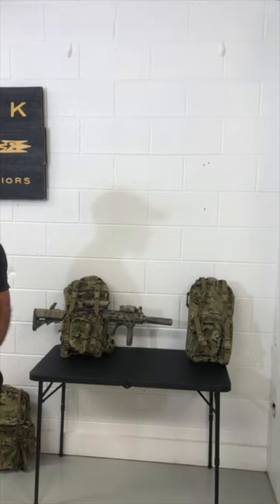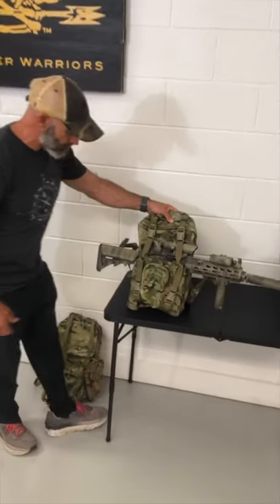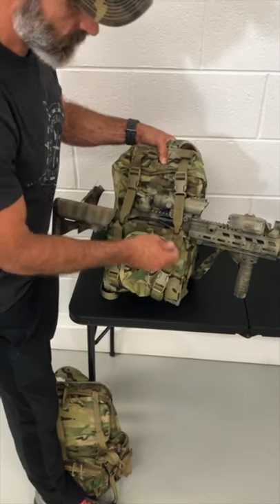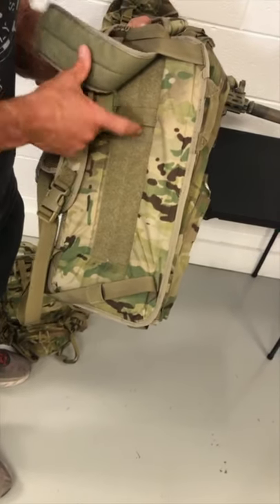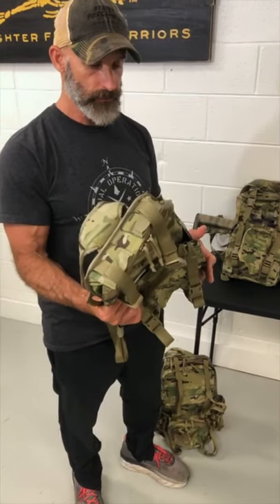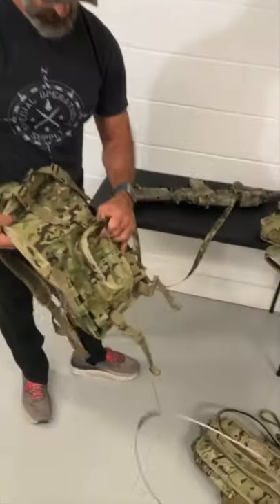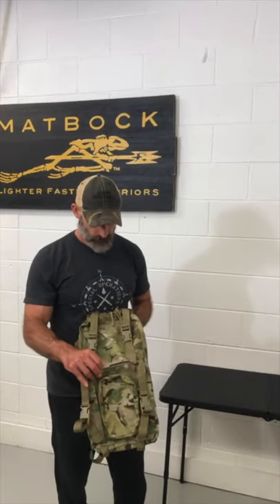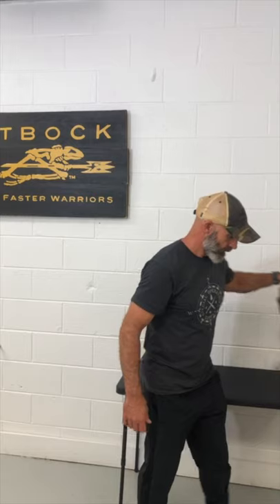MATBOCK Monday Scepter Live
A variant of the 1 Day Assault Pack, the Scepter Jump Assault Pack is specifically reinforced and designed for jump operations. All strapping is either continuous or connected in the backing of the pack to include the two connection loops meant for attachment to the parachute itself via release lines. Additionally, the system has a 1 pull release system for a primary weapon system. The weapon is mounted and jumped in the horizontal position and then can be released with one pull to give the jumper instant access to the primary weapon if necessary. The belly band of the parachute mounts across the top third of the pack, just above the primary weapon to keep it secure during the jump. The entire front flap of the containment system is released by this mechanism. For easy stowage, the flap can be snapped back into place instead of reweaving the pull handle. The pack also allows integration with the SS precision jump board across the back via webbing and Velcro.